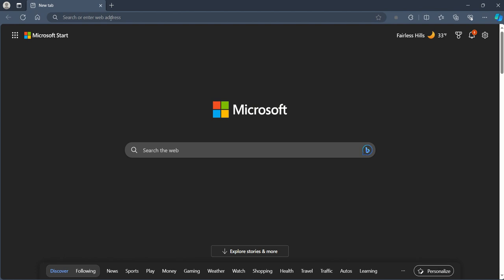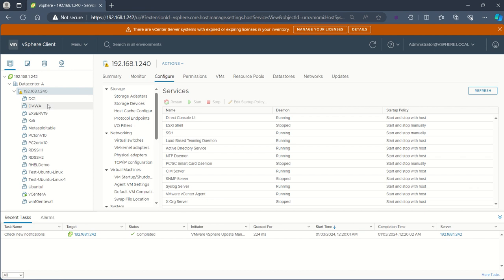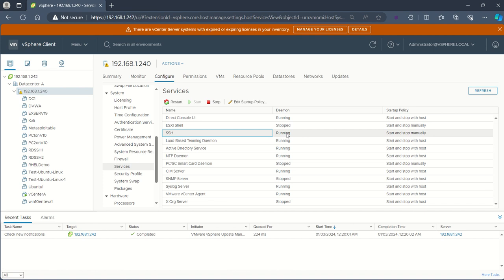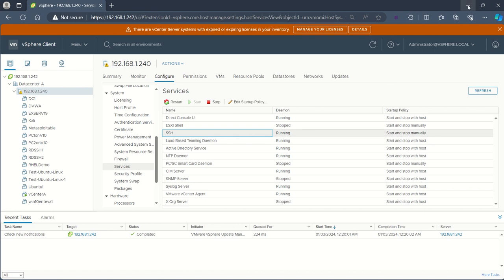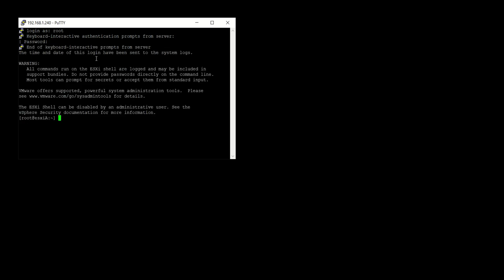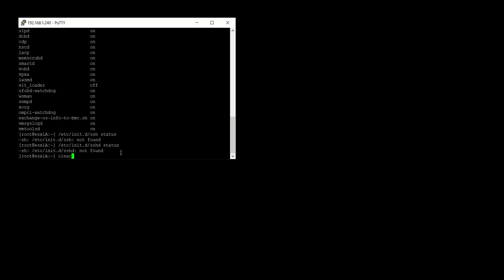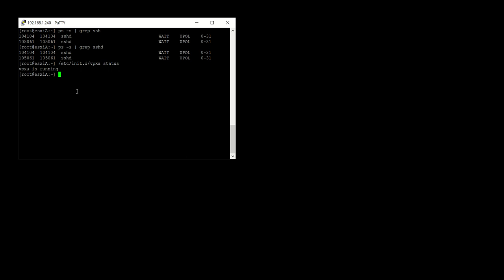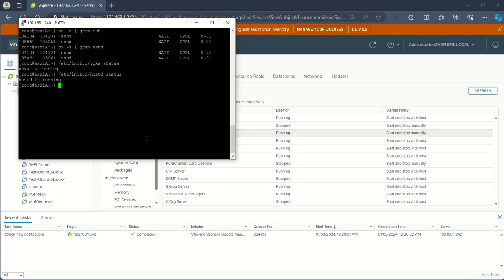How to enable SSH on ESXi Host | How to connect to VMware ESXi host using SSH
In this video I show you how to connect to VMware ESXi host using SSH.